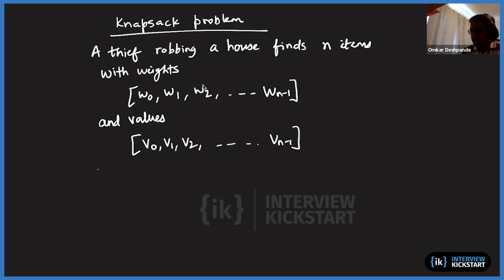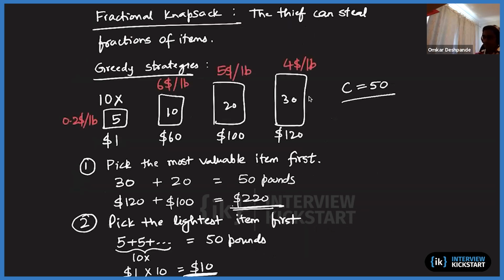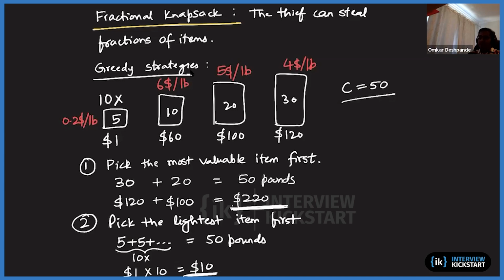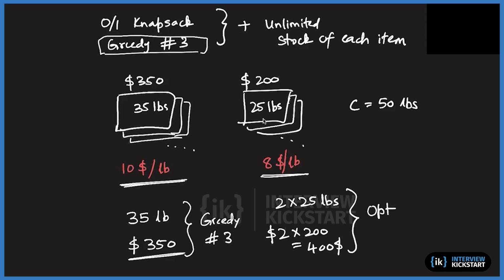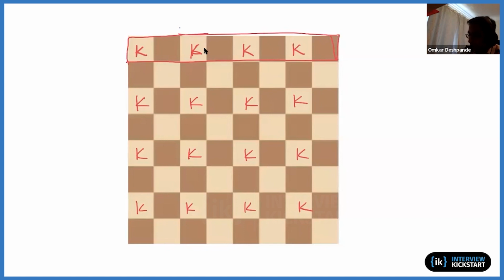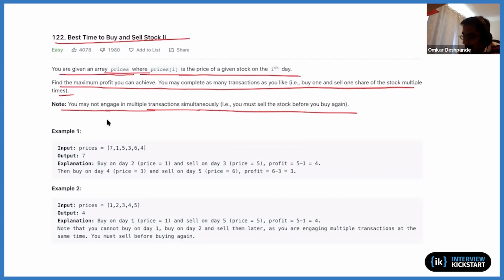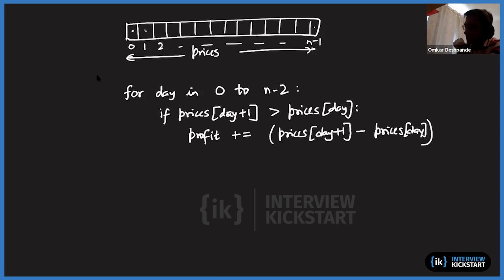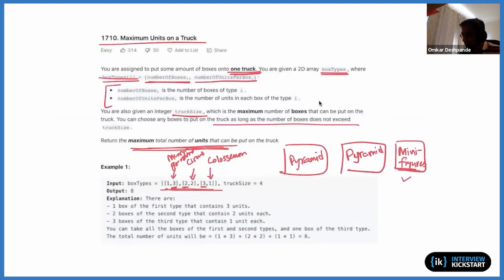Knapsack Problem | Uplevel with Omkar Deshpande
This live class/course on Greedy Algorithms covers one of the most popular and frequently asked problems - The knapsack problem. This class is meant for students who want to learn how to solve the Knapsack problem using the Greedy algorithm. We develop the pseudo-code line by line. We also discuss the time and space complexity of our solution.